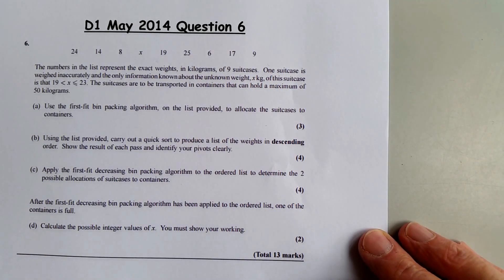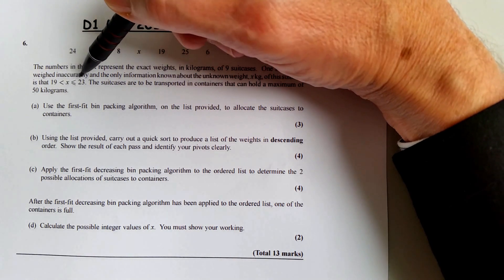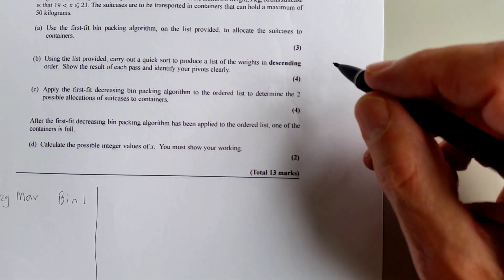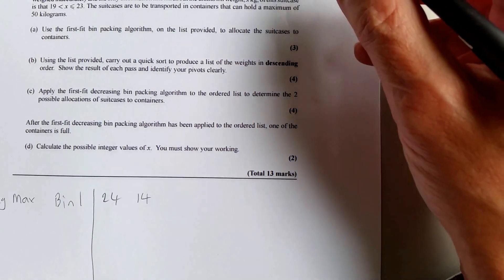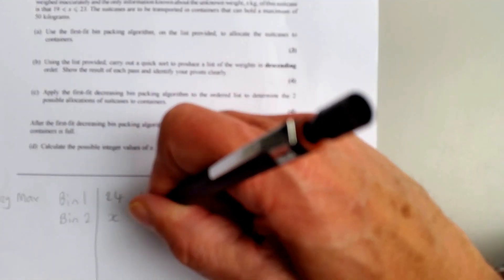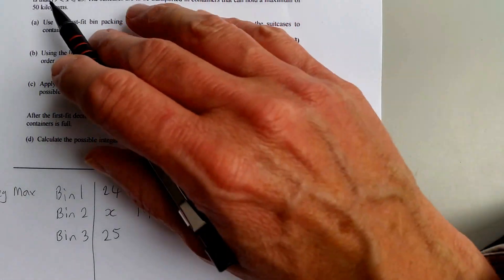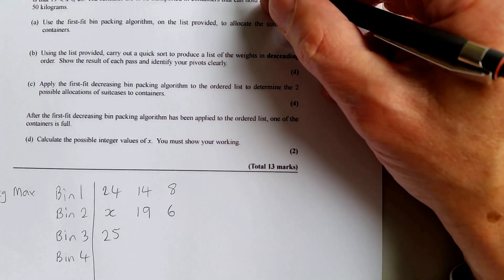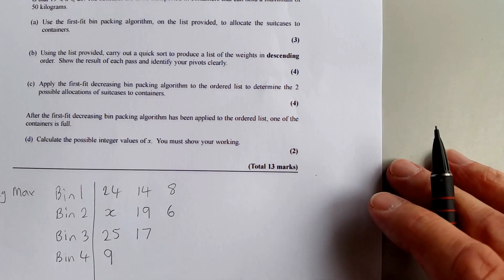D1 May 2014 international Question 6a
Decision maths